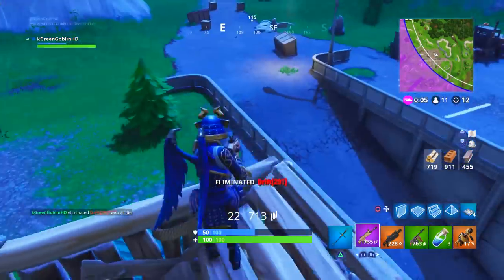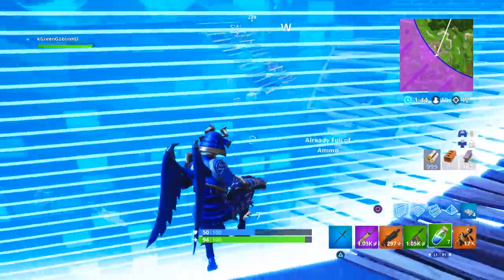HOW TO GET MORE SOLO WINS IN FORTNITE TIPS AND TRICKS! HOW TO GET BETTER AT FORTNITE PRO TIPS!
SUB and LIKE the video! How to Get More Solo Wins in Fortnite Tips!

In this video I talk about how to get high kill solo wins and give tips while showing my gameplay of a nice fortnite victory royale with a good amount of kills, SUBSCRIBE for MORE Tips and Tricks!